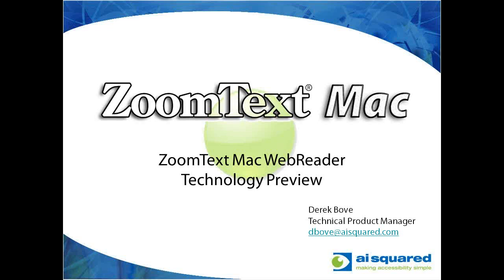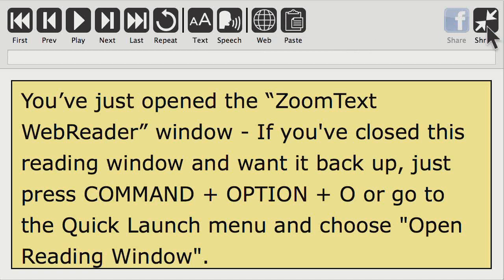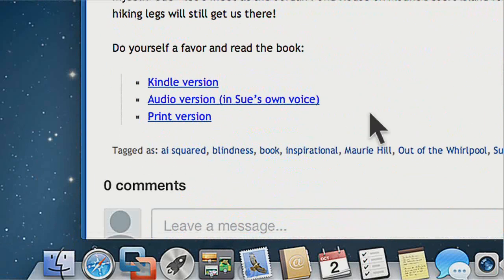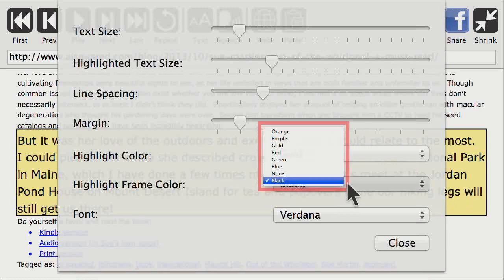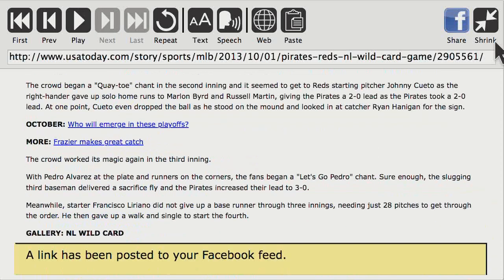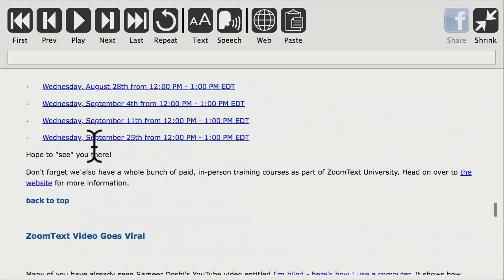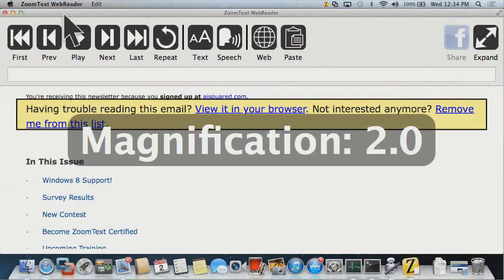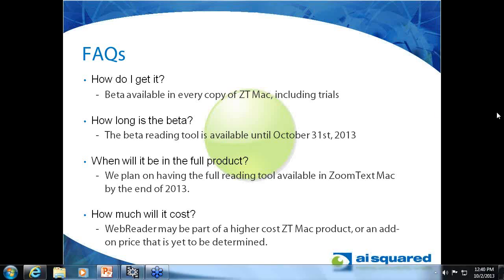ZoomText Mac Webinar: WebReader Technology Preview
For a limited time, Ai Squared will be introducing a new reading tool for ZoomText Mac that allows you to easily extract content from a webpage and have it read back to you, eliminating extraneous and distracting information so you can easily hear the most important content.

This webinar will walk you through how the feature works, and show you how you can use it to read back text from documents and emails as well.